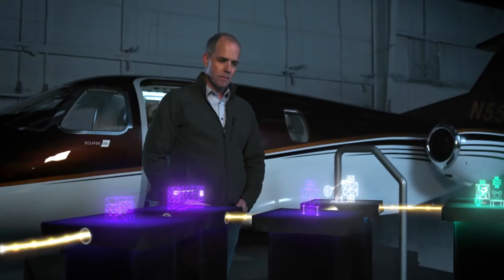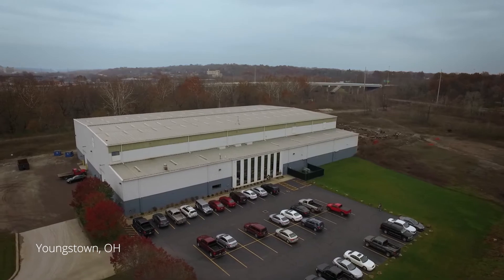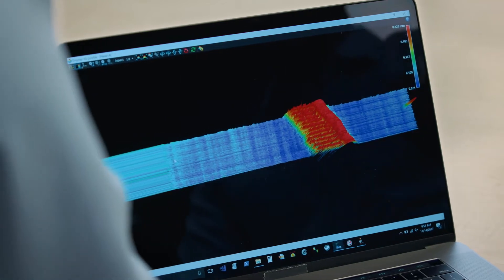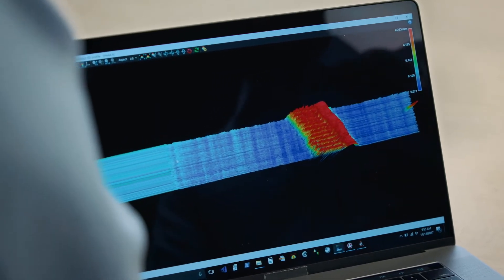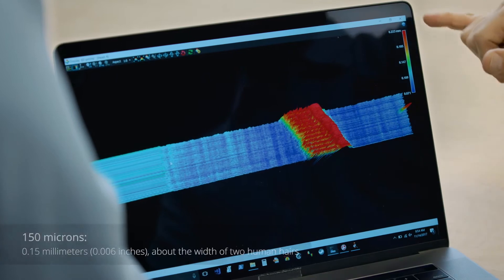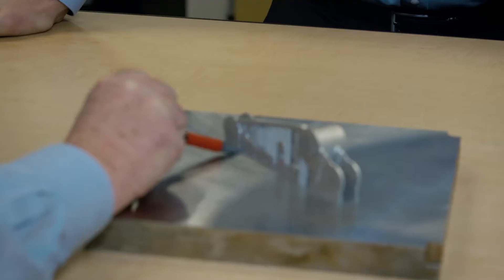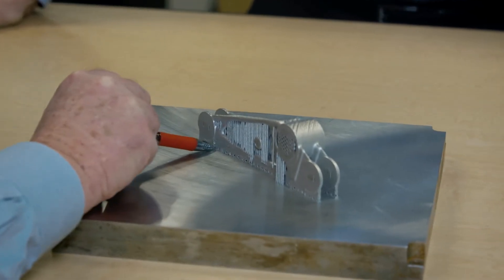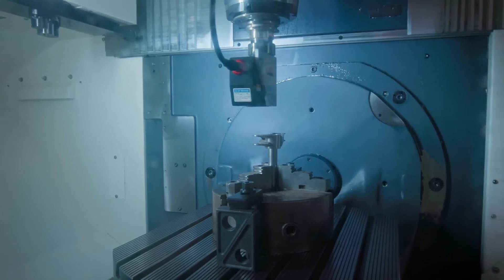Validating the results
We’ve built a part, but we’re not done yet. Even “additive” manufacturing often needs a little “subtraction” to complete the build process.